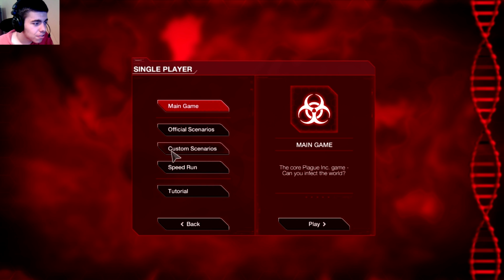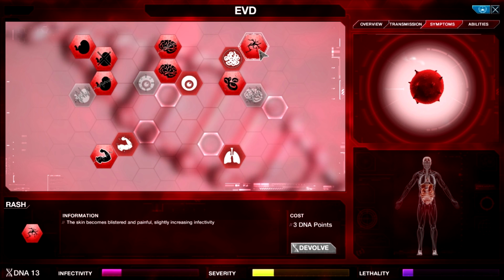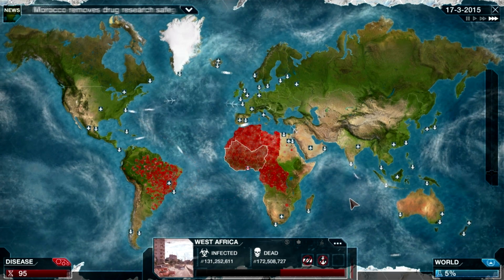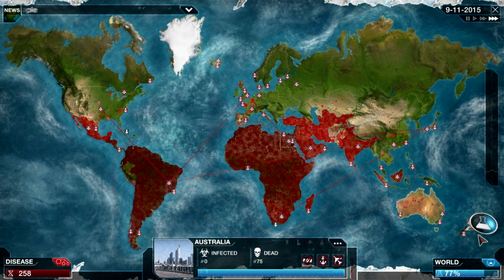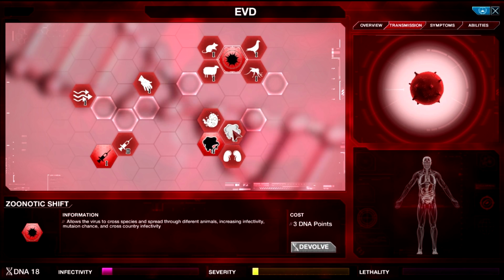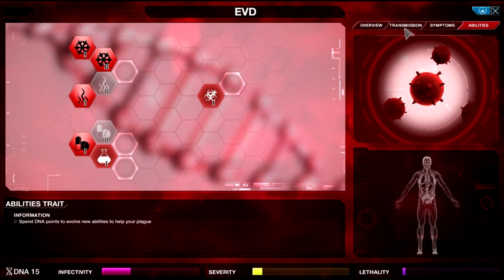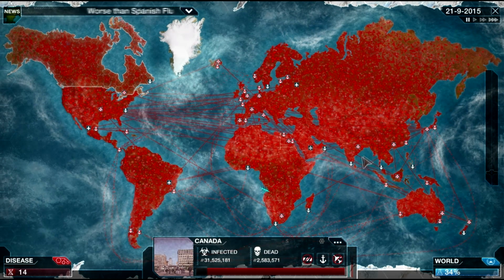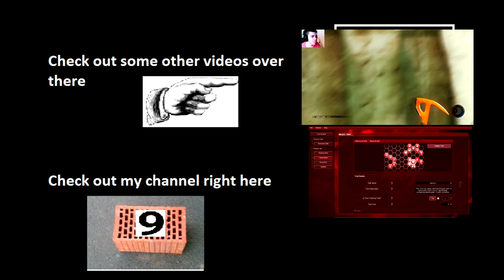EBOLA! Let's play: Plague Inc Evolved, Custom Scenario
Here we are, field testing my first Custom Scenario... the Ebola Virus. We are going to see what kind of damage ebola can do to our modern society... as well as what it would have to be like if it were to destroy the entire humanity...